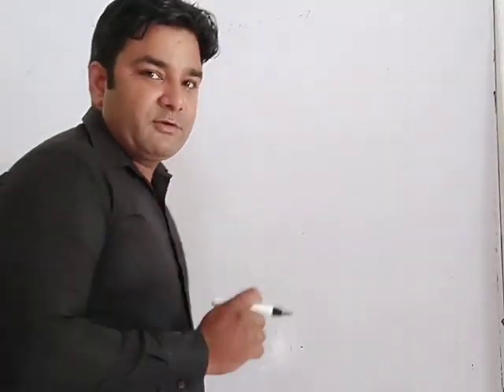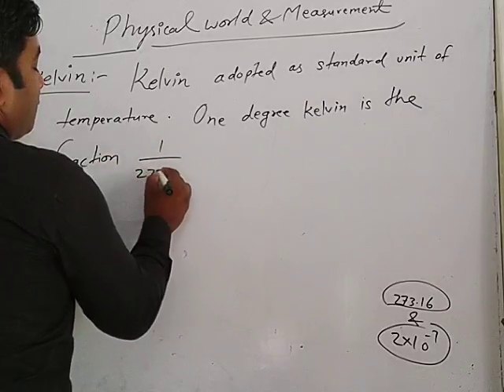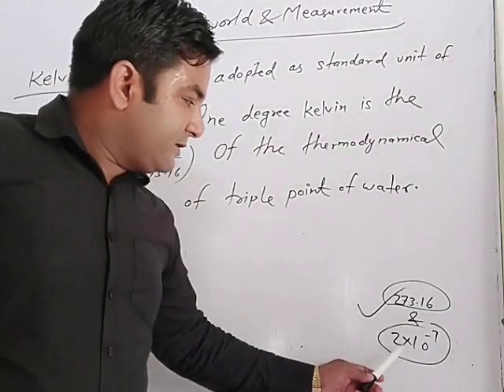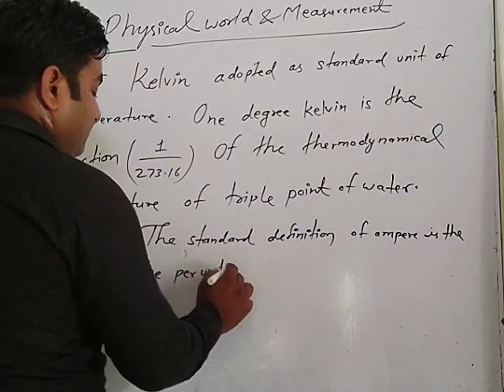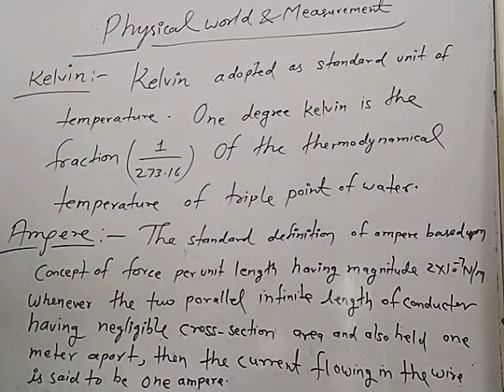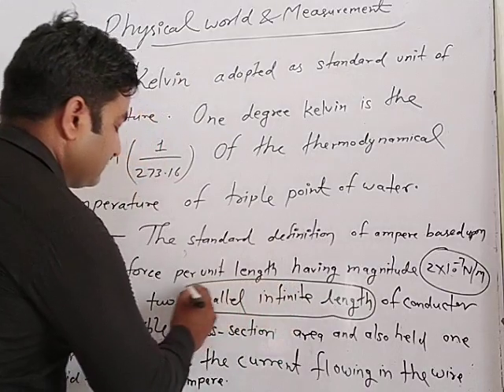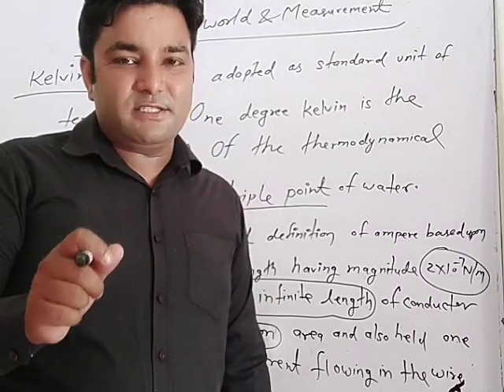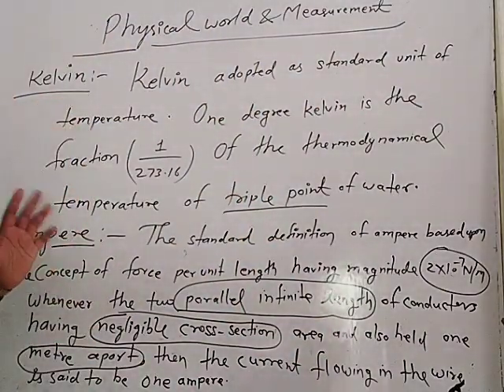Class-XI : Physics Classes. Definition of Kelvin and Ampere.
Standard definition of Kelvin.

Standard definition of Ampere.

Learning physics in easy way by Piyush Sir.

Easy concept of Kelvin and Ampere.